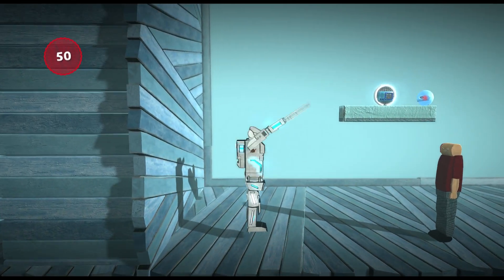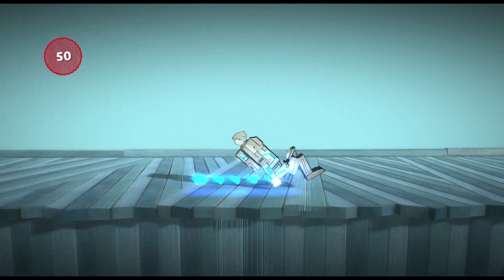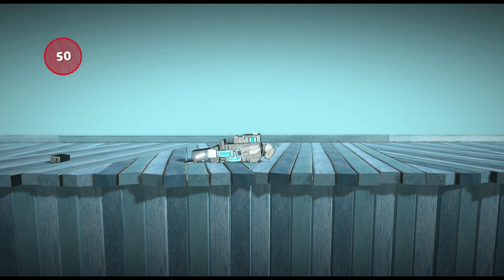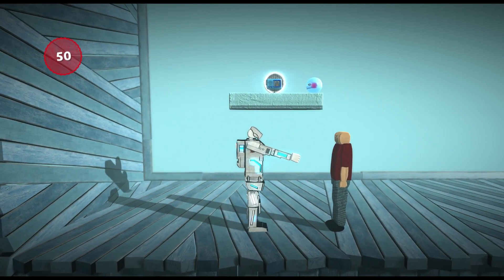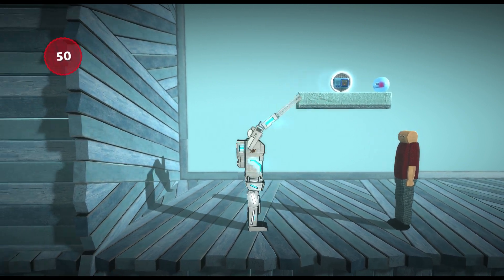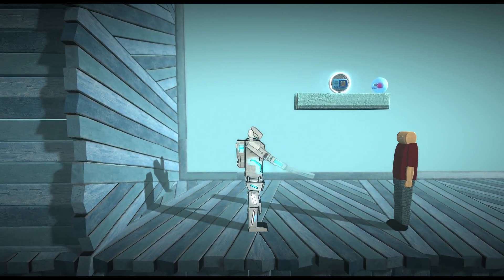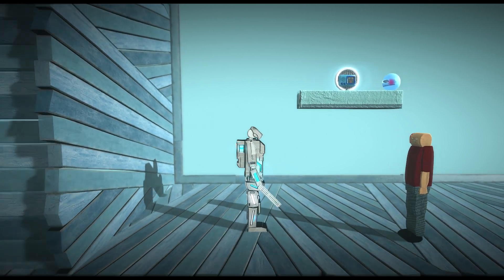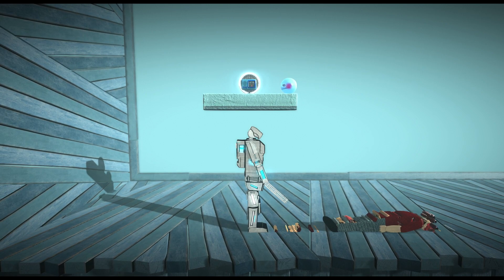The Tesla Bot: The Fly Swatter - Bob vs. Robot [LittleBigPlanet 3] PS5 Gameplay